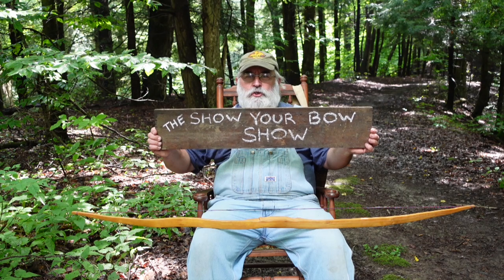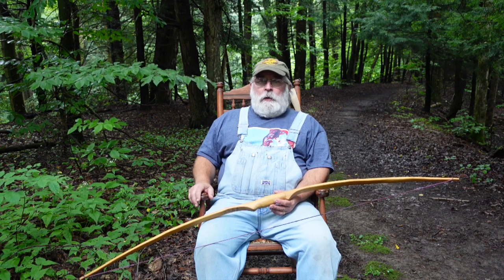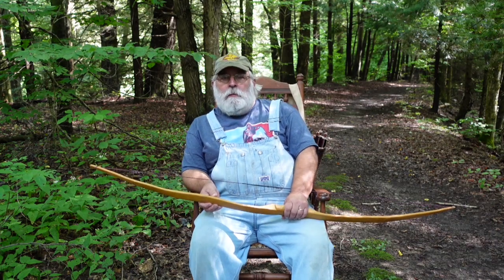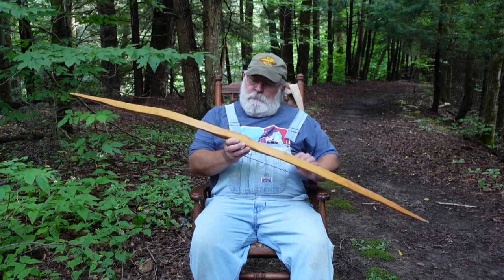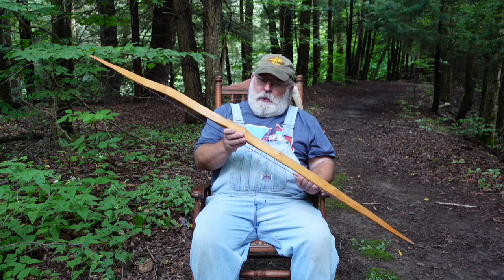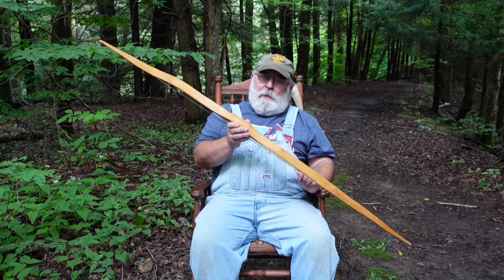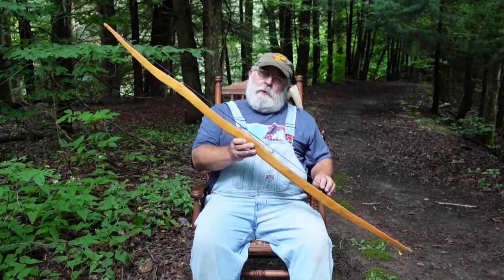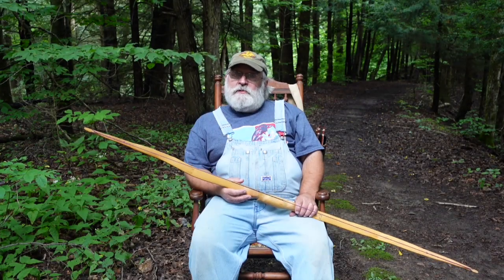The Show your Bow Show - Primitive Self Bows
In this "Show your Bow" Show video, we look at some selfbows made by "Hole in the Bow" Chuck